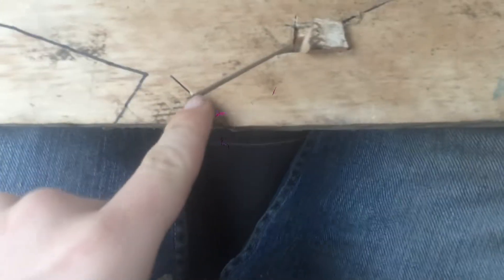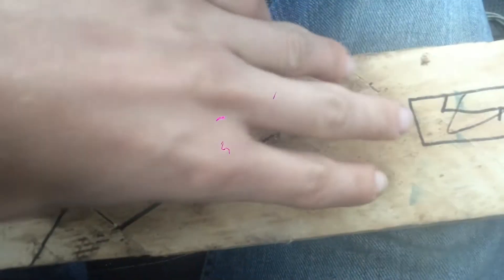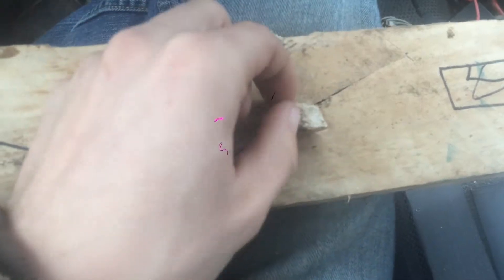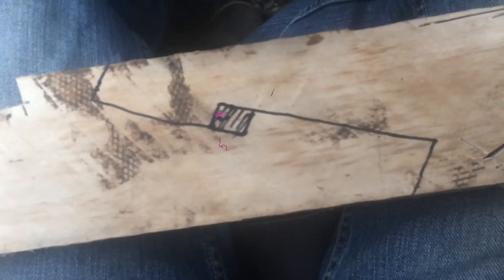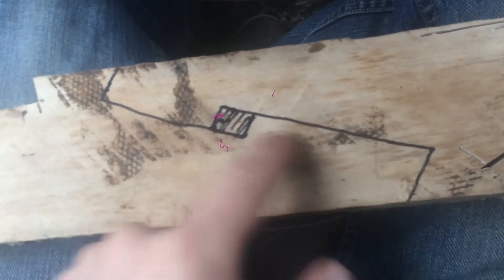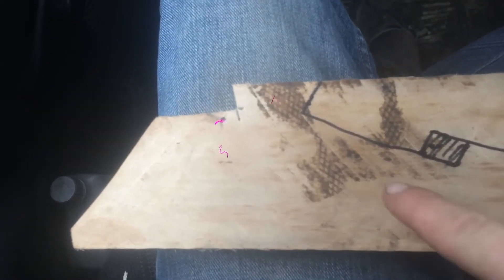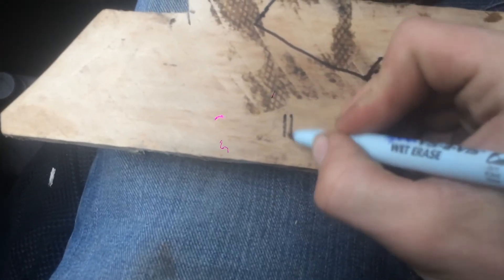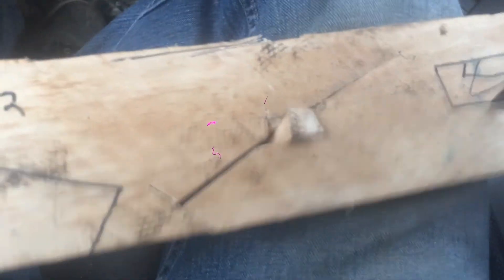How to make a scarf joint : trial and error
trying out a few different techniques of how to join two pieces of wood together while maintaining its strength.